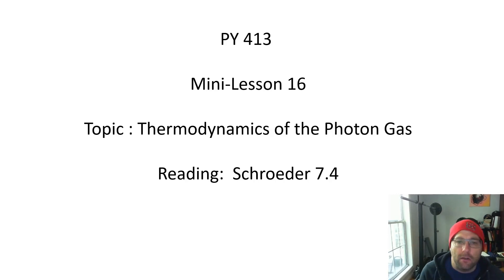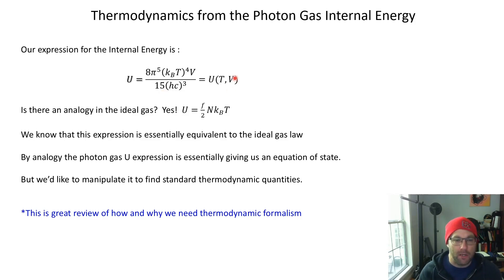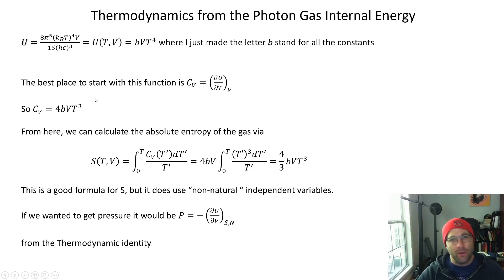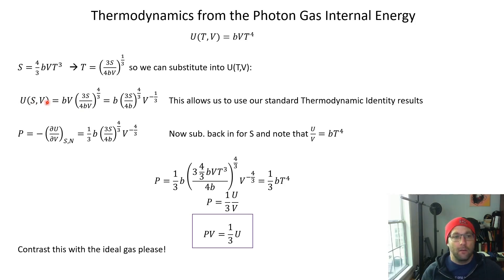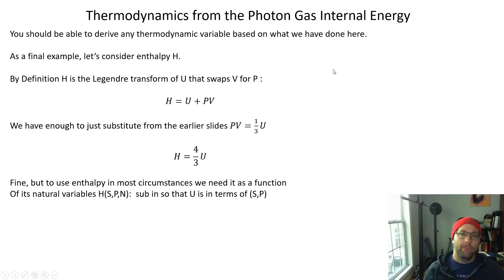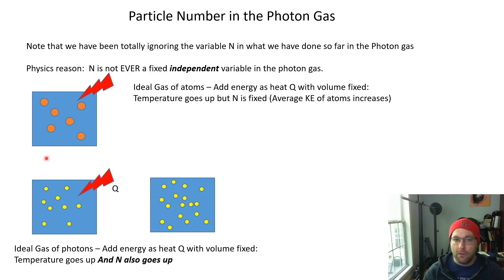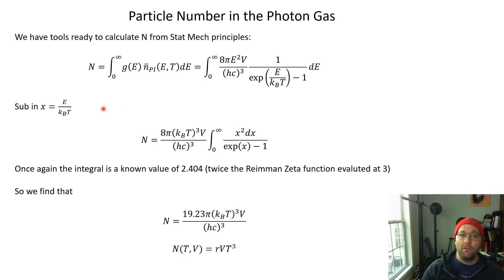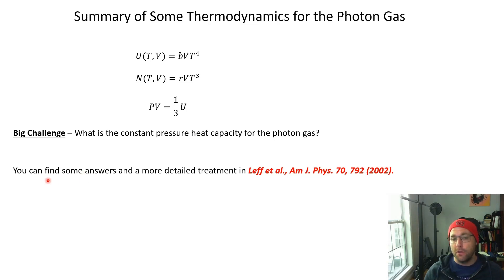Mini-Lesson 16: Thermodynamics of the Photon Gas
We use our result for internal energy to derive other thermodynamic quantities for the Photon Gas and point out some of the unusual aspects associated with the Photon number.